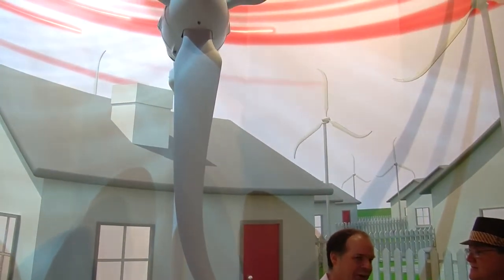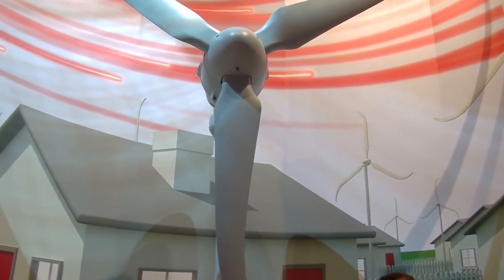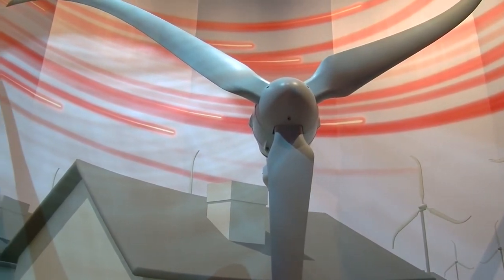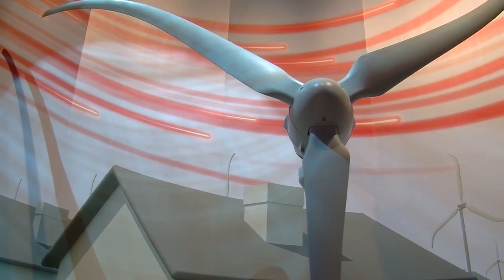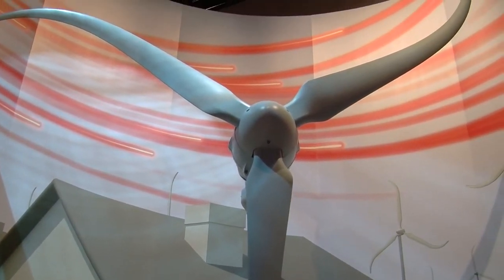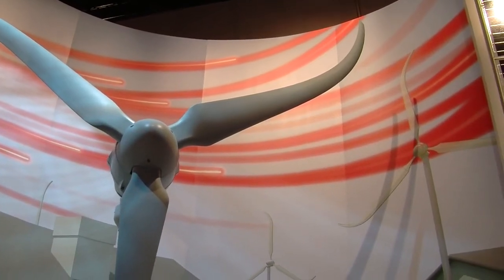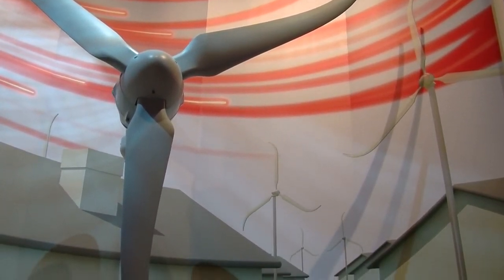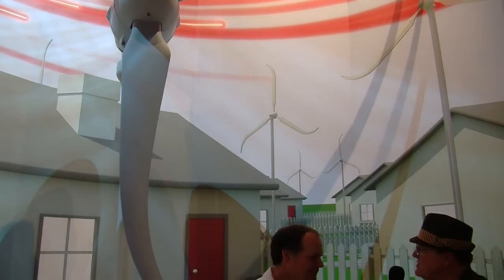CES 2011 - GE Southwest Skystream 600 Wind Turbine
Scott talks with Andy on a personal GE Wind Turbine